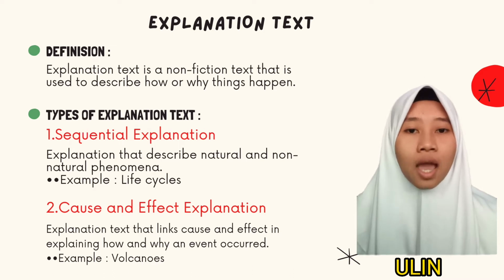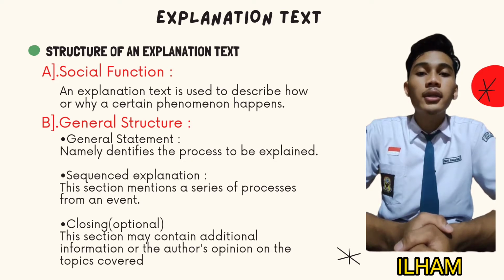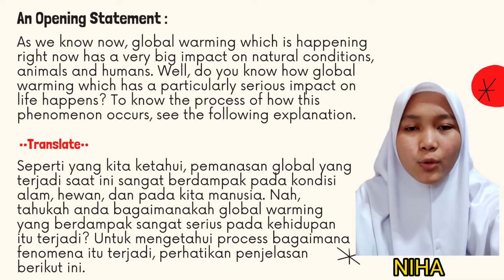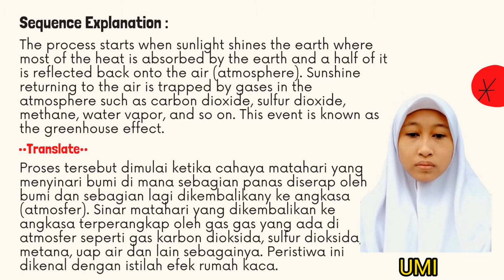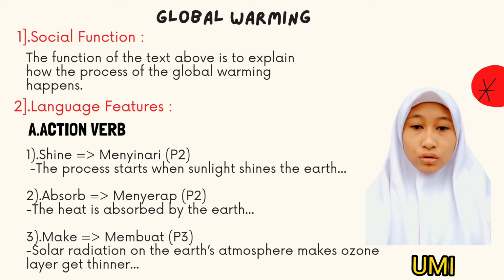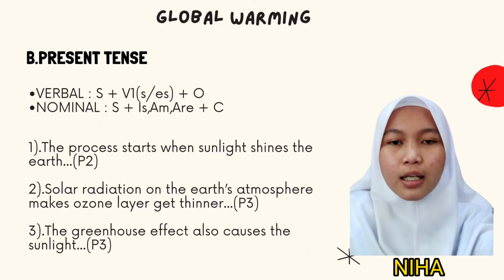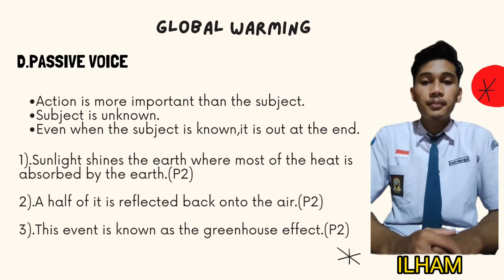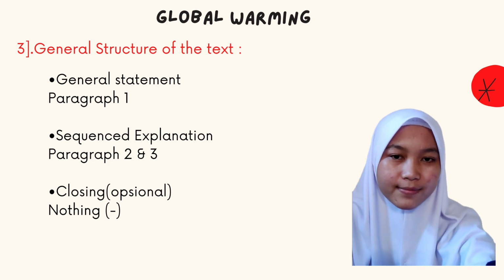Explanation Text || Social function-Types-Structure-Language Features-Example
Assalamu'alaikum wr.wb
Hallo everyone!👋

We are from 11 MIPA 3 group 7 of English :
-Ilham Bahari Susanto (11)
-Siti Niha Nur Aini          (31)
-Ulin Nikmah                   (33)
-Umi Masitoh Azzahra  (34)

Here we will present about Explanation Text and analyze its structure.

Wassalamualaikum wr. wb